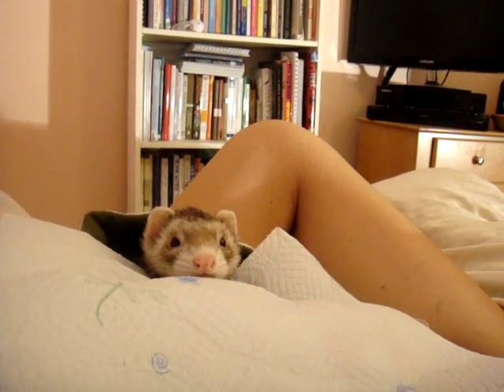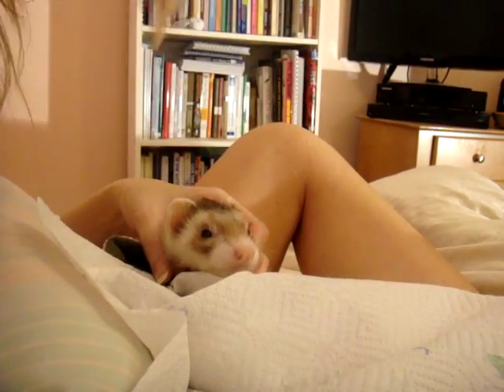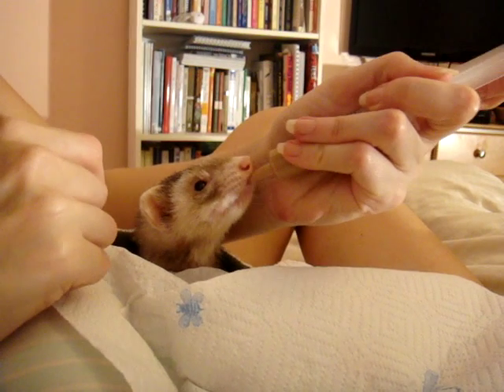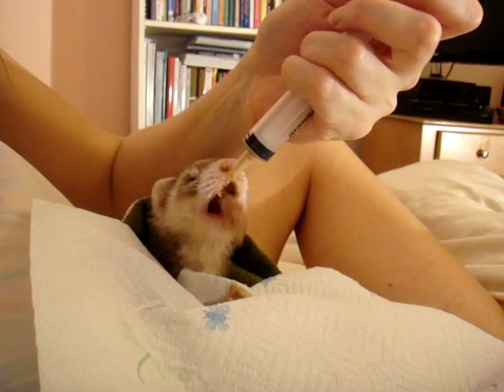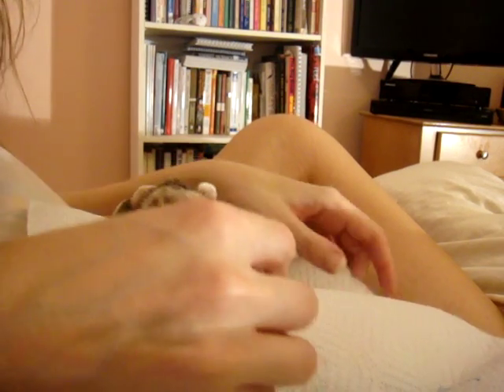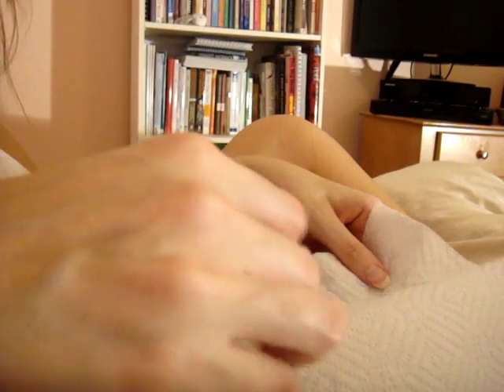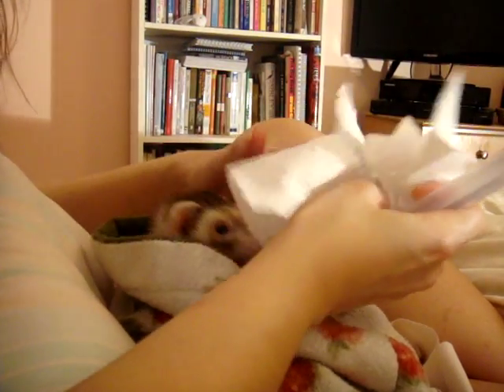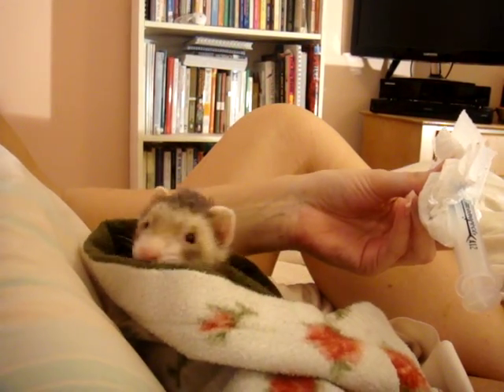Syringe feeding a sick ferret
Update: Coco was helped to the Rainbow Bridge on 5/24/12. I miss you my lil boy.

This is me syringe feeding my sick ferret Coco some watered down Hill's A/D RX food. He is currently not eating enough on his own so I have to do this a few times a day.  He has insulinoma, lymphoma, and possibly an ulcer from prednisone treatment and maybe a kidney or urinary tract infection.  As of today, I'm not sure how much longer he has.  He needs to start eating and drinking on his own again a normal amount.  He's about 5 yrs old and I've had him 1 yr.  He was rescued from absolute filth and neglect from the previous owners.  Ferrets are a lot of work, especially if they get sick.  Please learn all you can about ferrets before getting one.